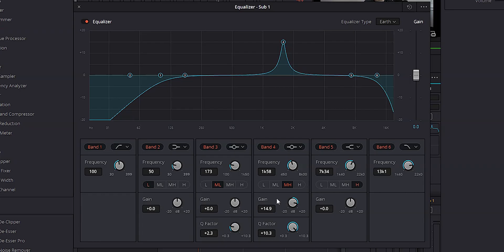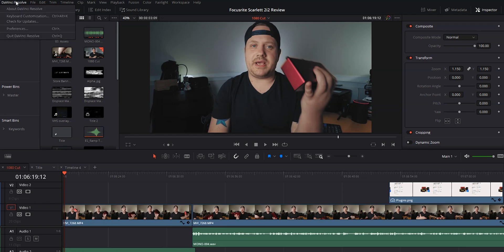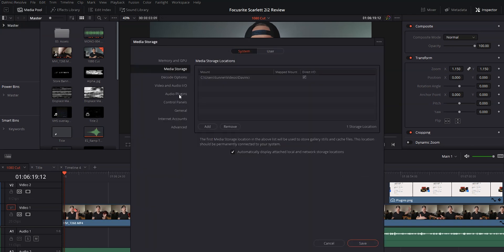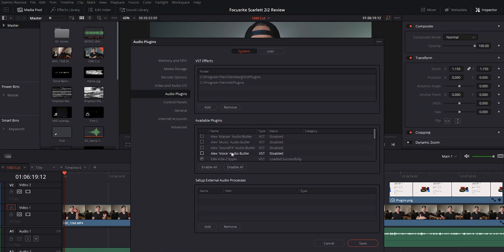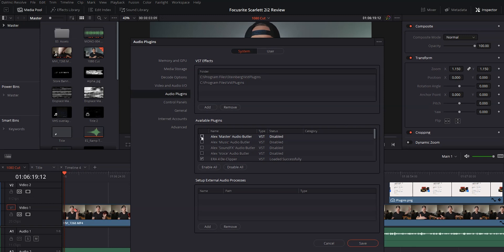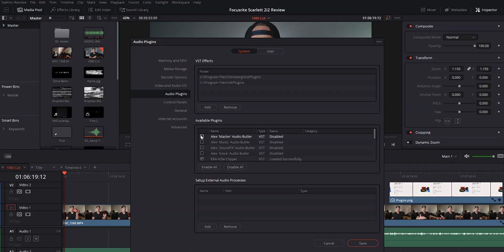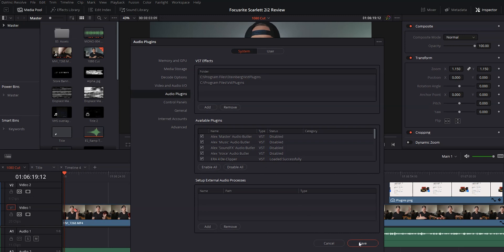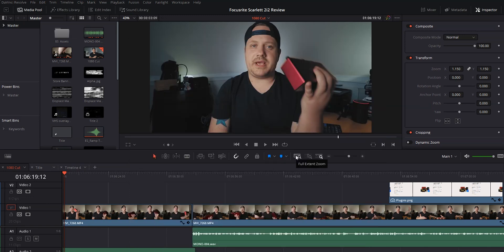IMPROVE Fairlight Audio in Davinci Resolve 16 with Plugins!!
In this video I'm going to show you how to use VST Plugins to add more features to Fairlight Audio in Davinci Resolve 16. Fairlight Audio is already a pretty full-featured audio editing program, but with VST plugins, you can really take it to the next level. Let's dive in to Davinci Resolve 16 and start unlocking the power of Fairlight Audio!